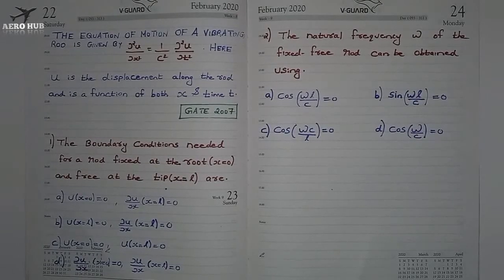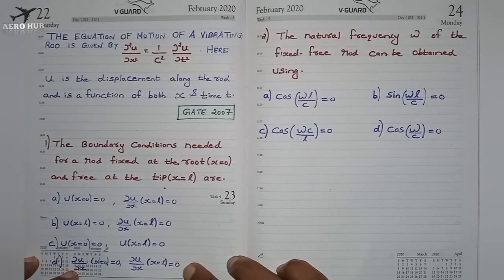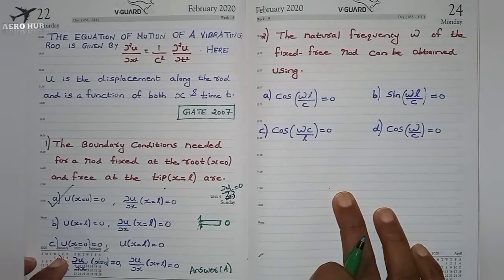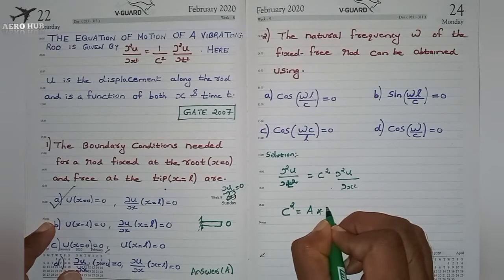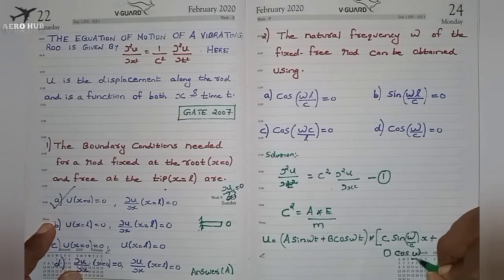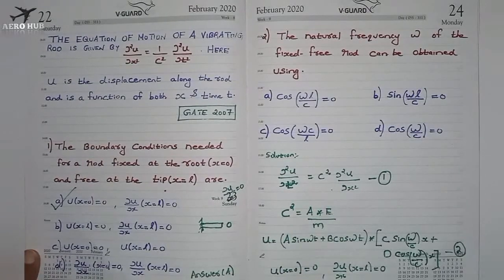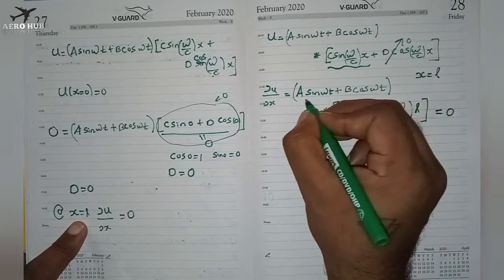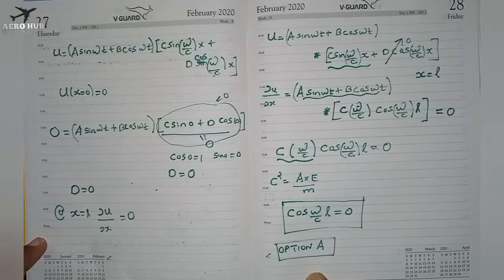Gate Aerospace Structural Dynamics Part 3 || Aerospace Gate Solutions || AERO HUB#Gate_2021#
Gate Aerospace Structural Dynamics Part 3 by Aero Hub is mainly focused on how to use Equation of motion of a rod to obtain the condition for natural frequency for the rod at a certain boundary condition
Time Stamps
00:00 - Introduction
01:05 - Question 1
04:08 - Question 2
For Webinars Queries write to us